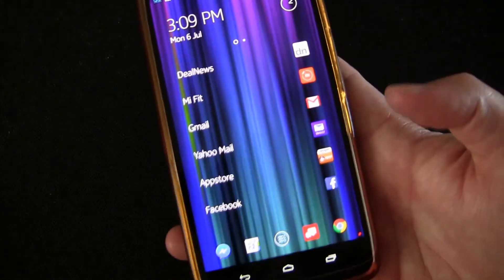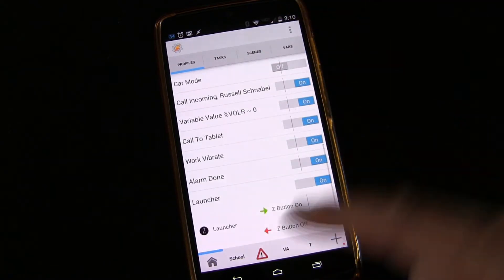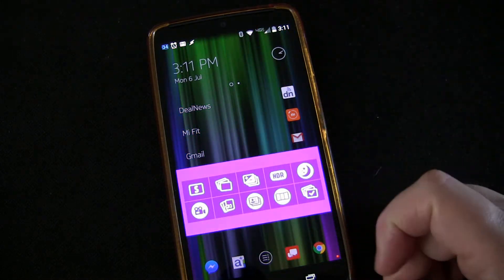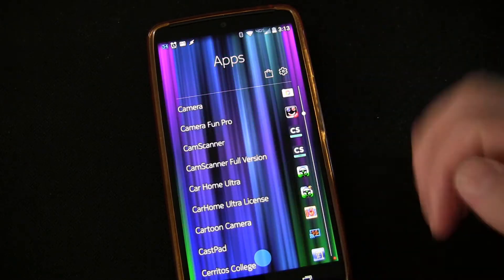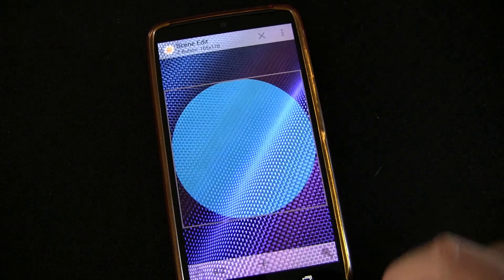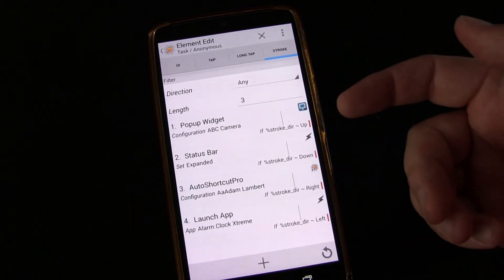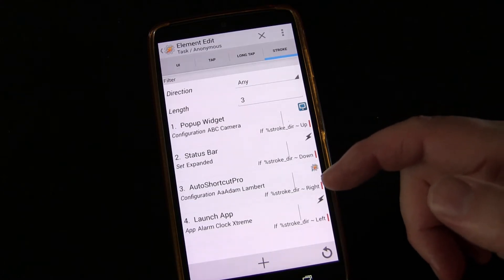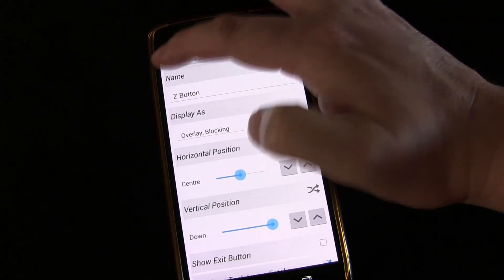Tasker 101 Tutorials Lesson 40a - Using Scenes to Create a Gesture Button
In this advanced lesson, rather than going step-by-step through the set-up process, I show you the end result then go back and show you general principles used to get there.  Everything done in this set up is covered in previous lessons so this is more of a way to give you ideas of things to consider using Tasker for.